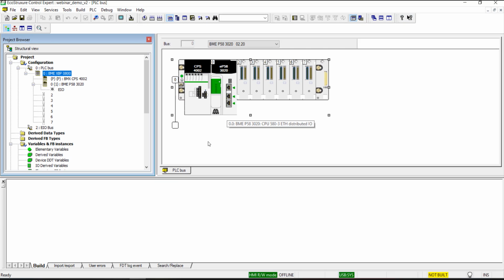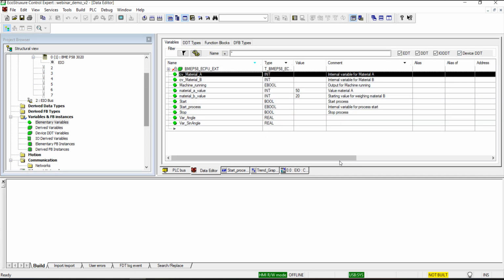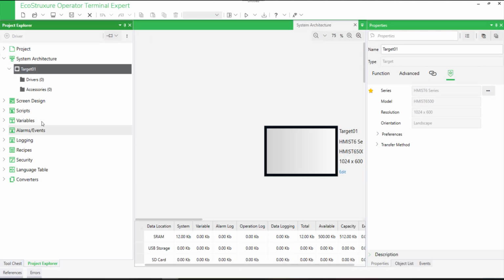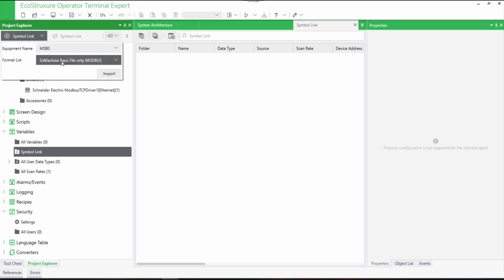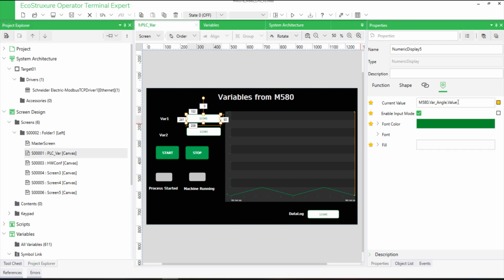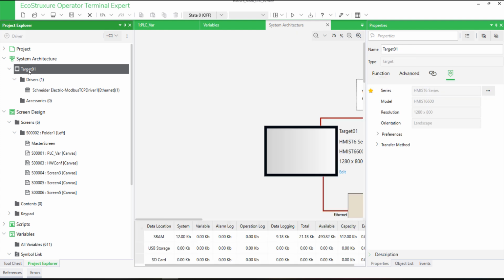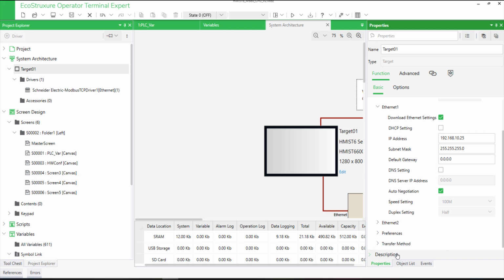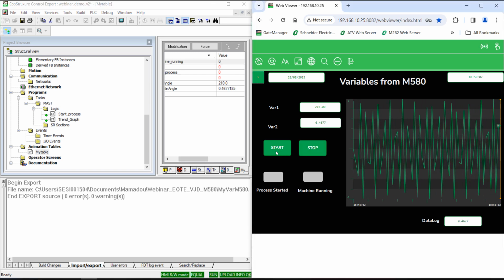How to connect the M580 PLC to an HMIST6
This video will show you How to connect the M580 PLC to an HMIST6